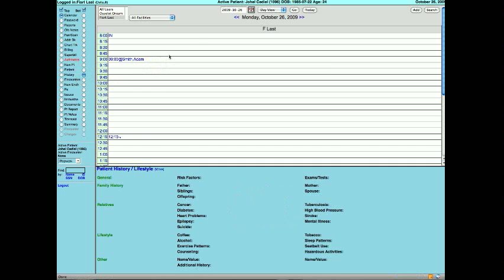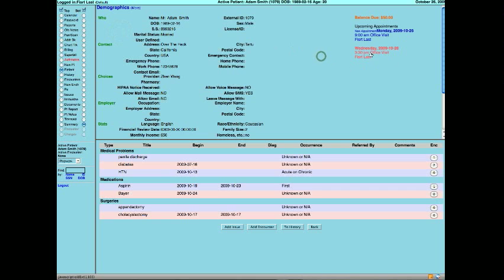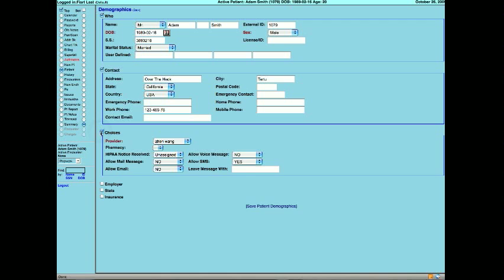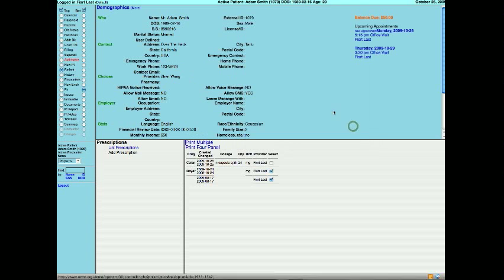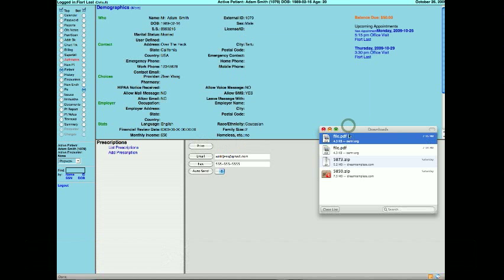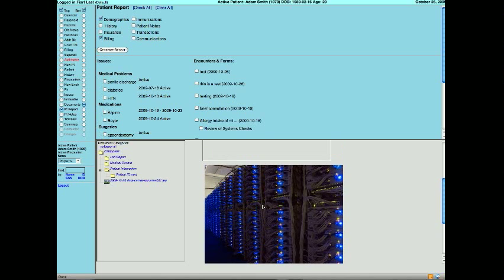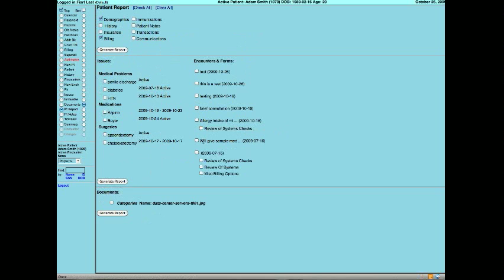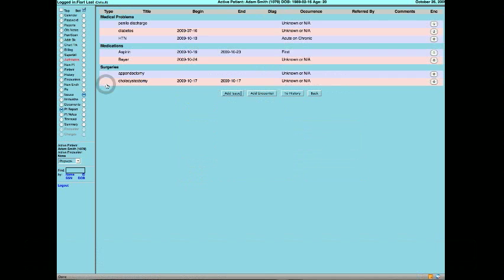EMR 1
First half of the EMR demonstration